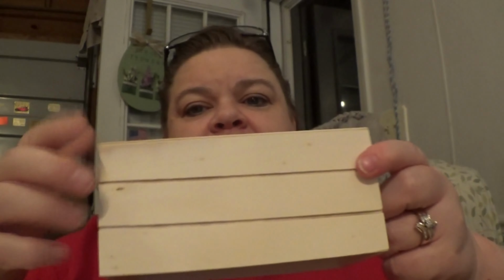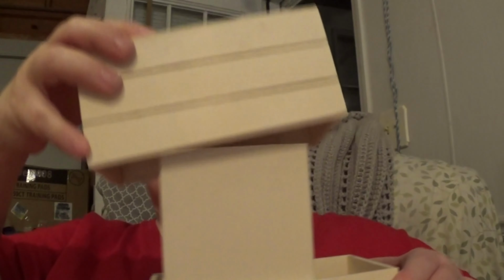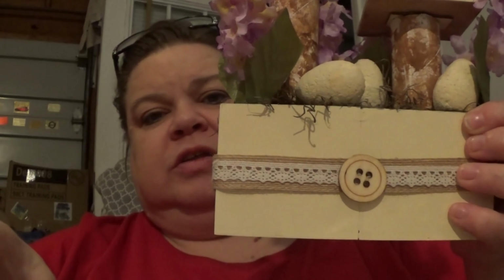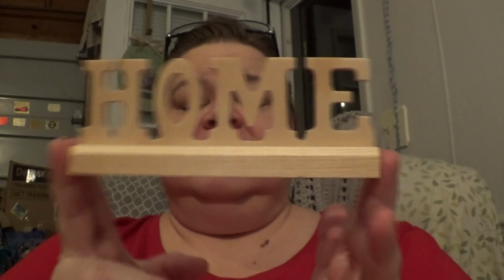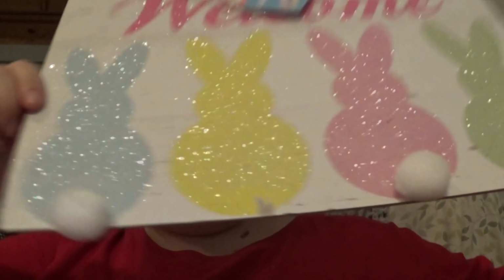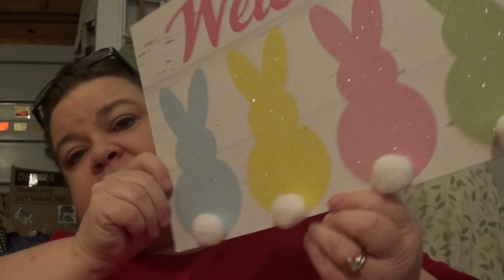MEGA Indy DT Haul | Stimulus $$ | Haul Pt 5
WayToSon Instagram

Bentleys Backswoods Bushcraft